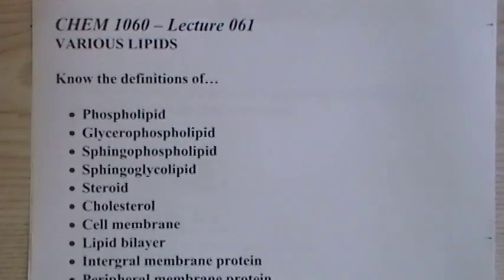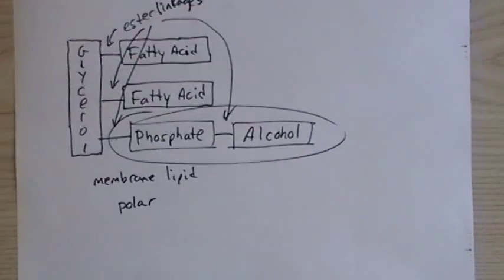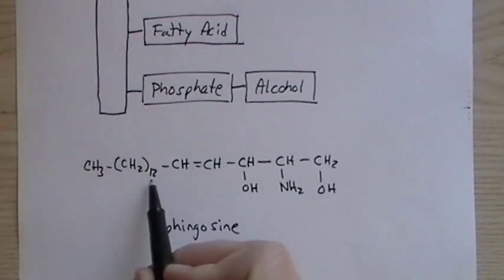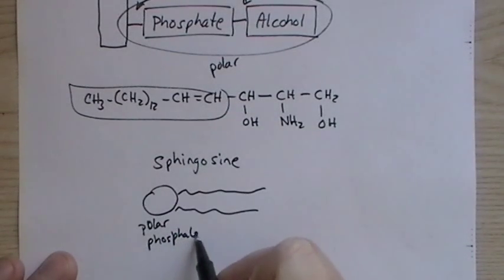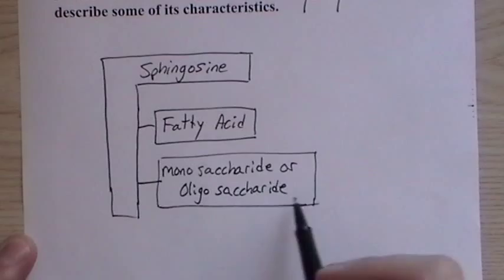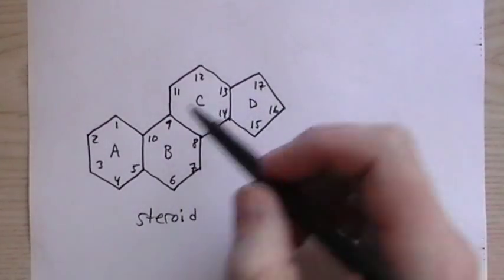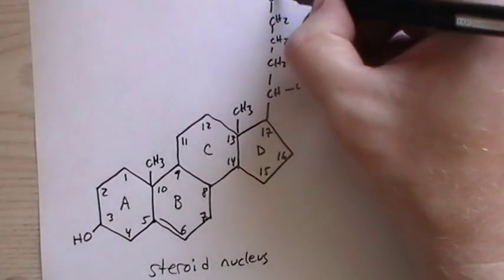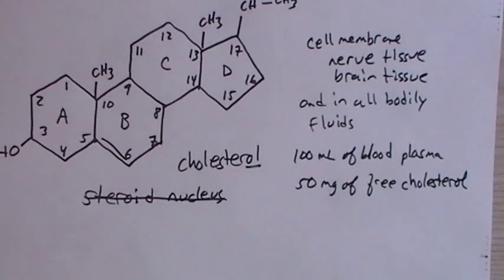CHEM 1060 Lecture 061 Various Lipids